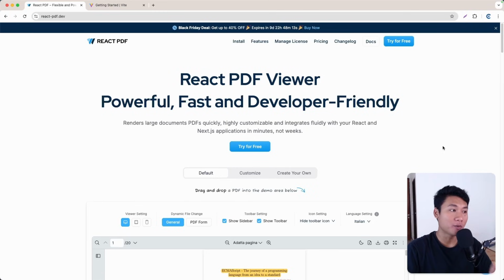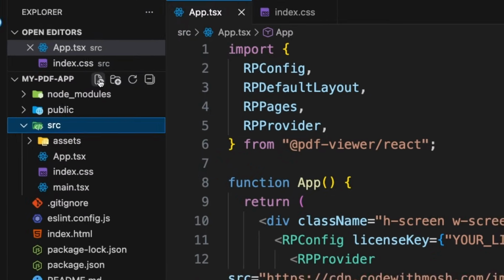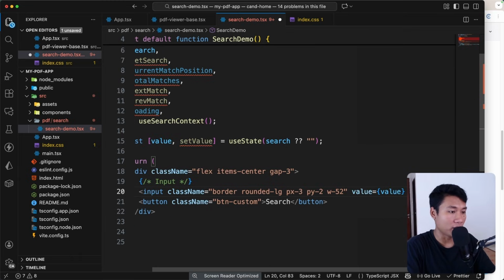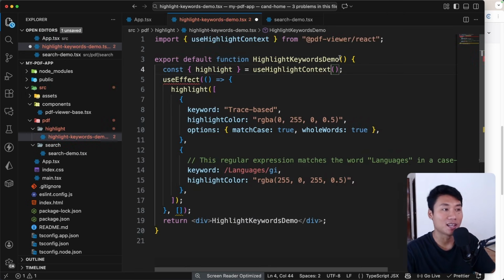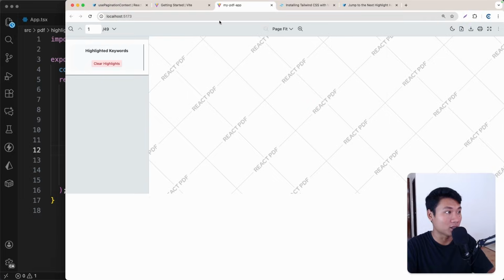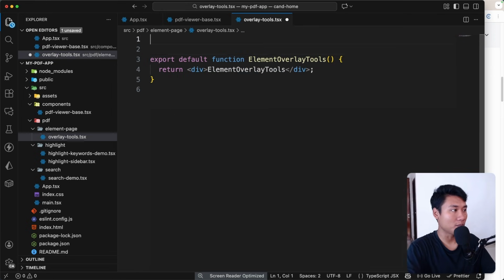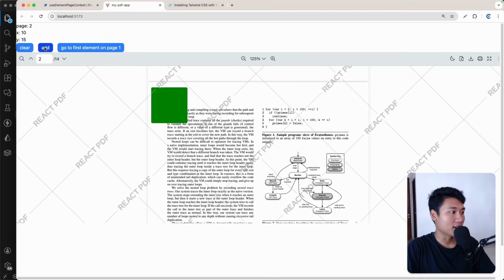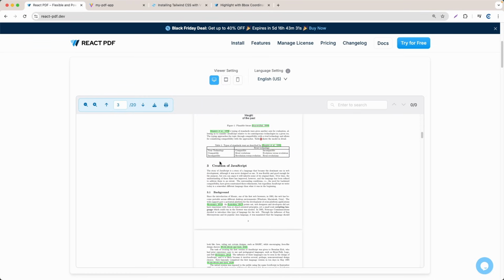The Most Advanced React PDF Viewer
In this video, I show you how to build a modern and powerful PDF Viewer using React, TypeScript, and Vite. You’ll learn how to implement search, programmatic keyword highlights, jump-to-next highlight logic, sidebar navigation, and how to overlay custom elements or BBOX highlights on top of PDF pages.

🛠️ Tools & Packages Used:
@pdf-viewer/react:

⏱️ Timestamps:
00:00 - Introduction
01:24 - Project Setup (React + TypeScript + Vite)
02:00 - Install and Setup @pdf-viewer/react
05:07 - Install and Setup Tailwind css
06:24 - Implementing PDF Viewer Base Component
08:54 - Adding Search with useSearchContext
18:46 - Keyword Highlighting (useHighlightContext)
23:56 - Highlight Sidebar Component (usePaginationContext)
32:25 - Using useElementPageContext (Custom Overlays)
43:04 - BBOX Highlight Rendering (useElementPageContext)